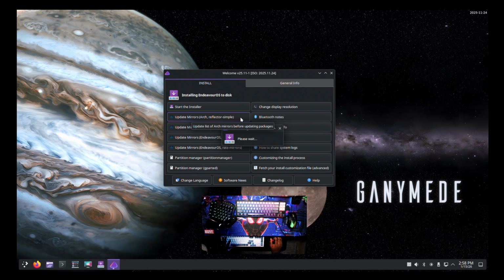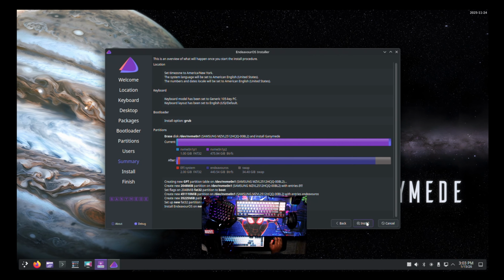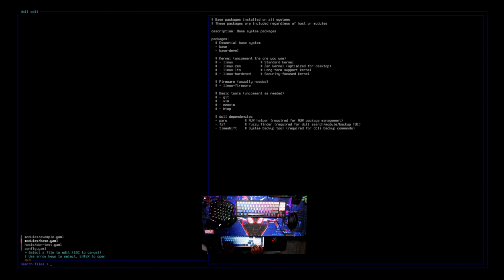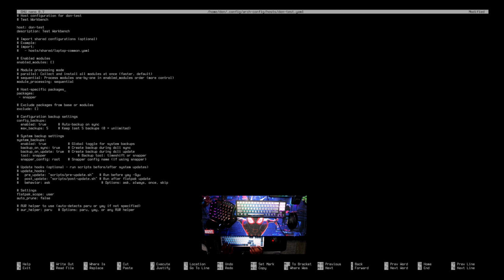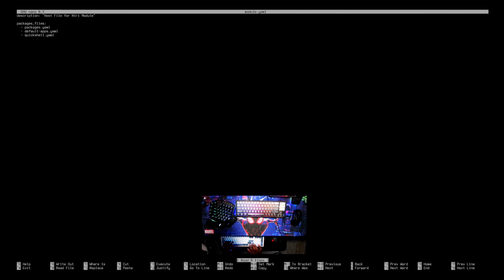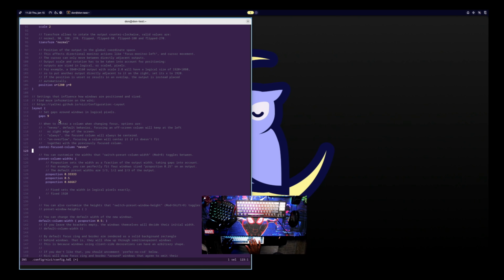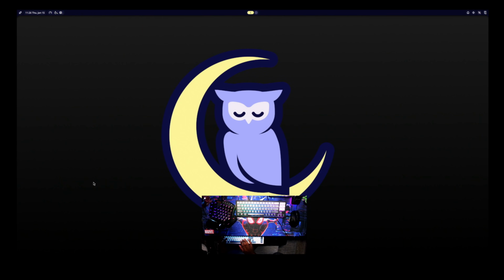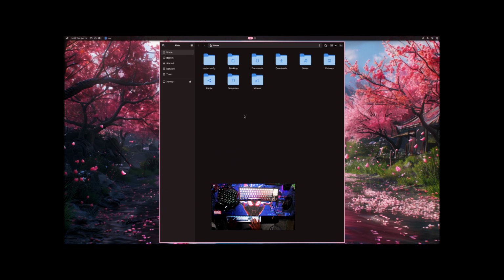Declarative DCLI Config w/ Niri + Noctalia Shell Full Setup on EndeavourOS (Start to Finish)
1 on 1 Linux Support!
A little support goes a long way! If you’d like to help me keep creating, you can do so

Set up a complete Niri desktop with DCLI and Noctalia Shell on EndeavourOS from a fresh install all the way to a fully configured Wayland workflow in this step‑by‑step guide. This video is perfect if you want a clean, modern Linux gaming setup that integrates a scrollable tiling compositor with a sleek shell and a terminal‑driven workflow.
Installing EndeavourOS and preparing it for a Niri + Noctalia desktop.
Full DCLI installation and configuration, including aliases and useful defaults.
Setting up Niri modules, first login, and key initial tweaks for daily driving.
Swapping to Fish shell and wiring it into your DCLI + Noctalia environment.
Final Noctalia shell configuration so it autostarts cleanly with Niri for a cohesive desktop.
Timestamps
00:00:00 – Installation for EOS
00:03:25 – Quick question / overview
00:06:07 – Setting up DCLI
00:11:22 – Setting up Niri module
00:19:50 – First login to Niri
00:21:29 – Setting up Niri config
00:25:18 – Switching to Fish shell
00:26:31 – Configuring Noctalia shell
00:30:11 – Conclusion

If this helped you build your own Linux gaming setup, drop a like, subscribe to the channel, and let me know what you’d like to see next in the Niri + Noctalia series.